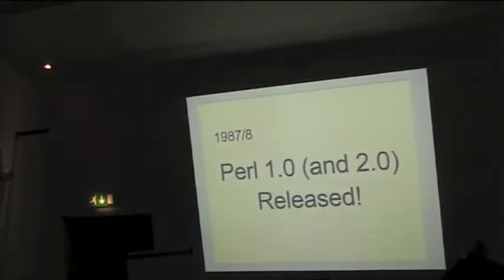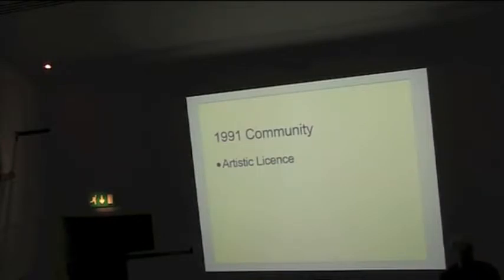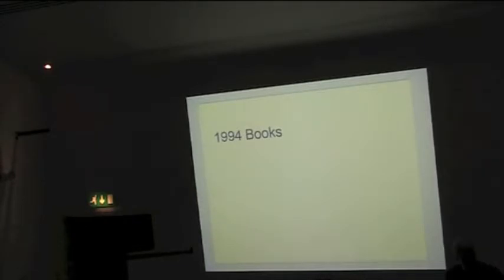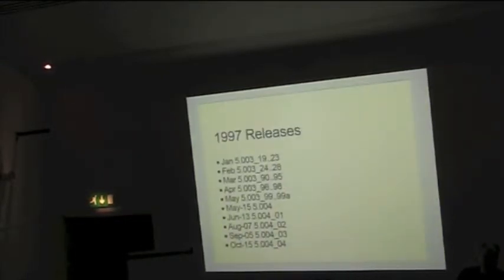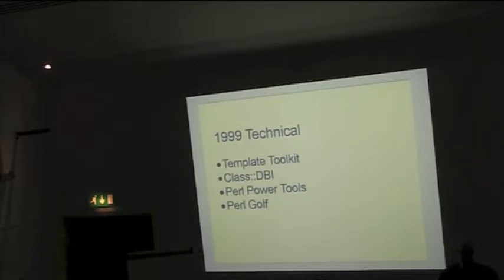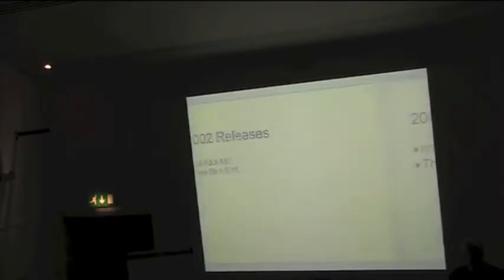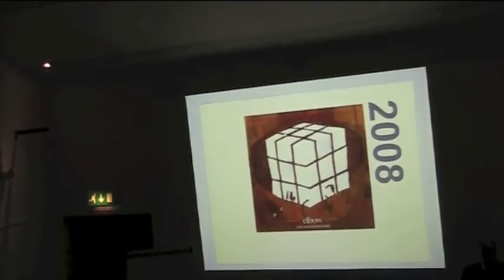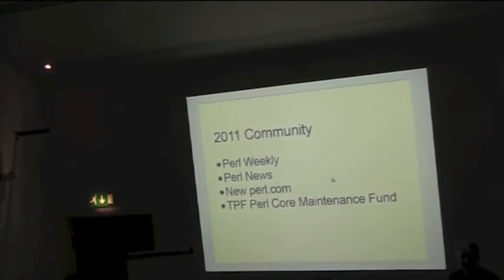25 Years of Perl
A talk on the first 25 years of Perl history that I gave at the London Perl Workshop in 2012.